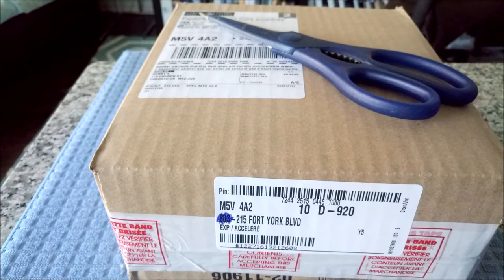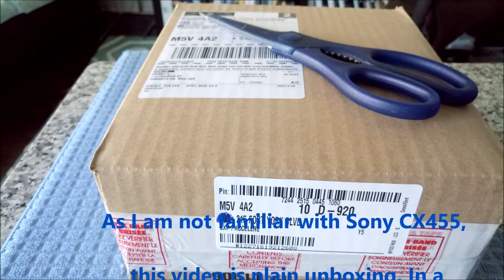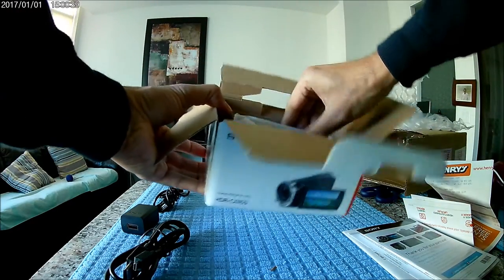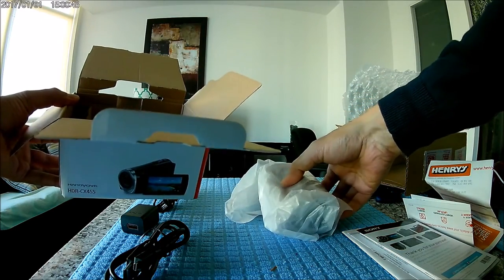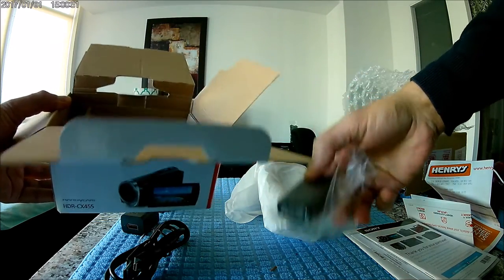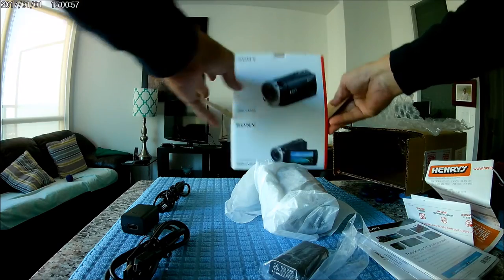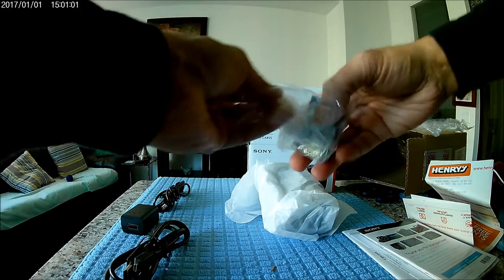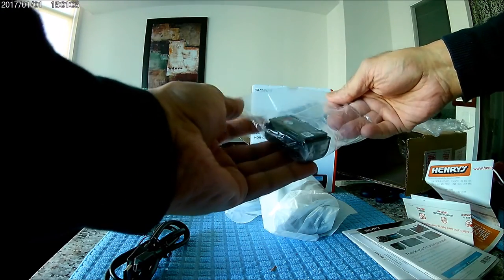Sony CX455 8GB HD Flash Memory Handycam Camcorder Unboxing by Ahmed Dawn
Unboxing my new Sony CX455 8GB HD Flash Memory Handycam Camcorder. This video is plain unboxing. I will do a separate video with test clips + positives & negatives of this camera later on. Ahmed Dawn